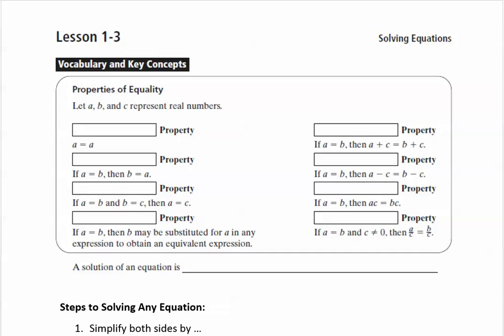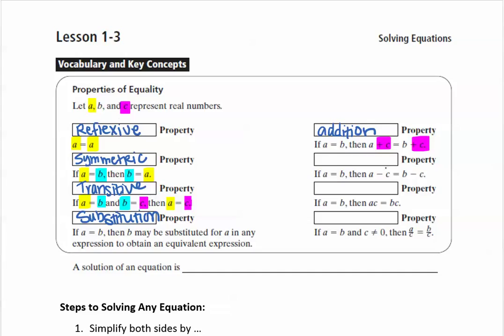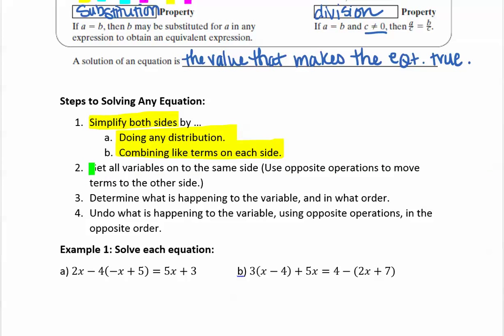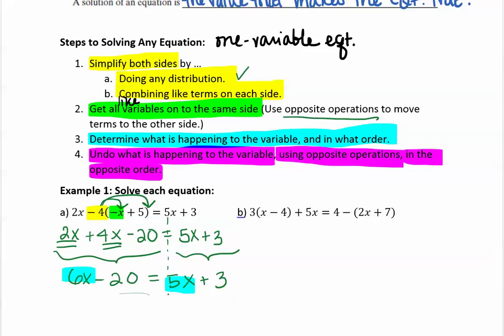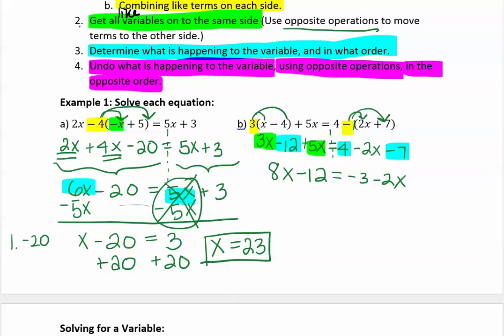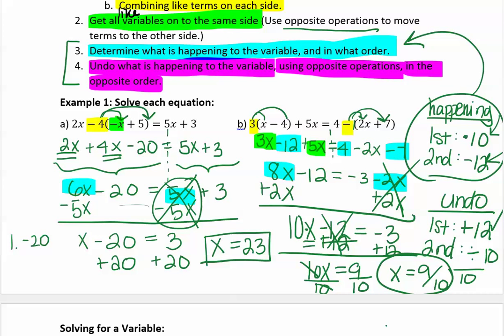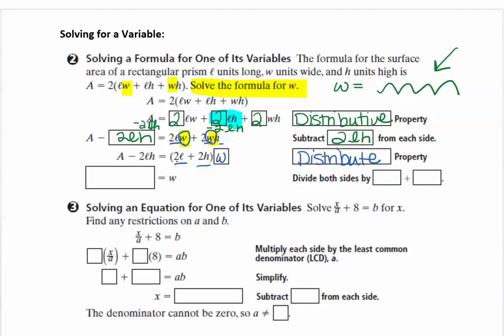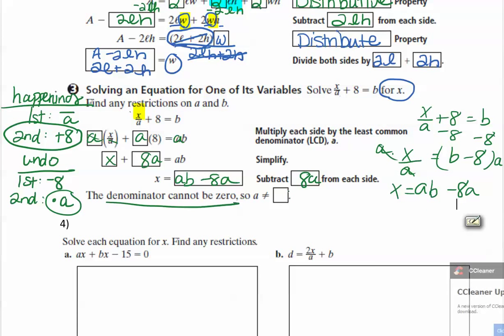Algebra 2: Section 1-3 Solving Equations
Solving Equations for Algebra 2